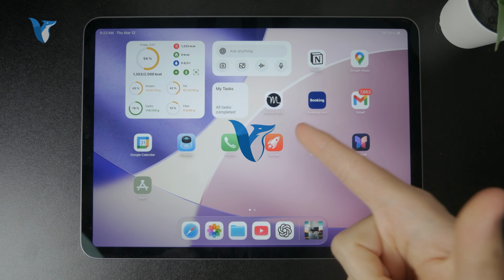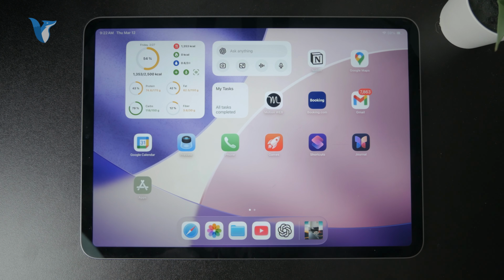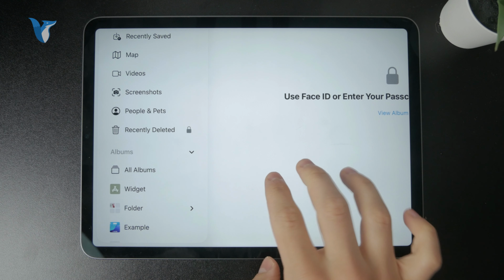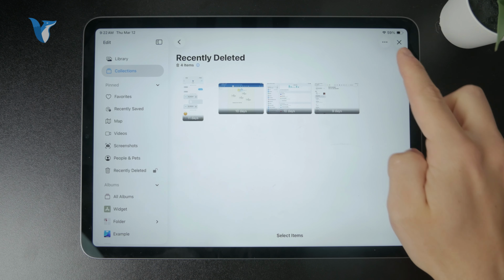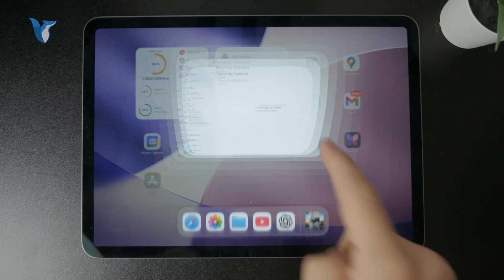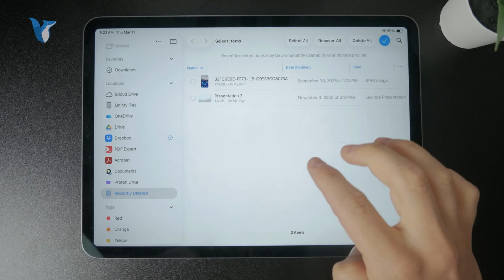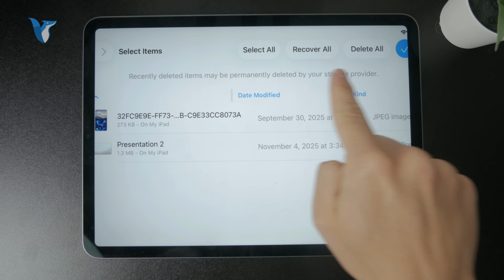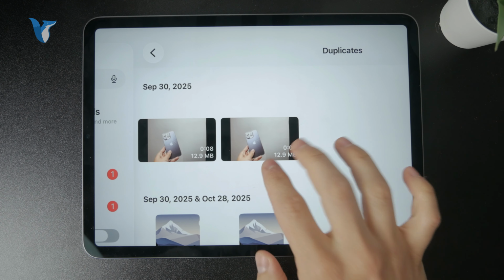How to Delete Photos from Trash on iPad (tutorial)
Learn how to permanently delete photos from the Trash (Recently Deleted) folder on your iPad. In this quick tutorial, I’ll show you the exact steps to remove photos for good and free up storage space.